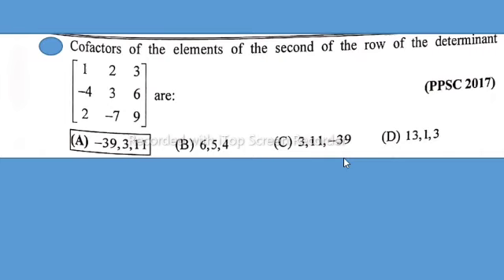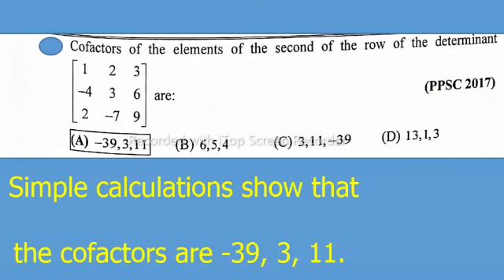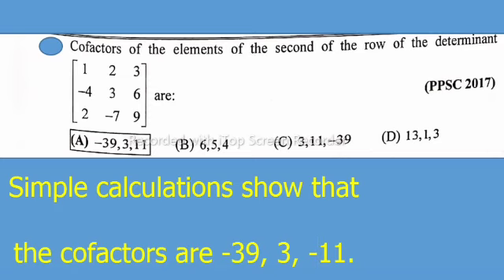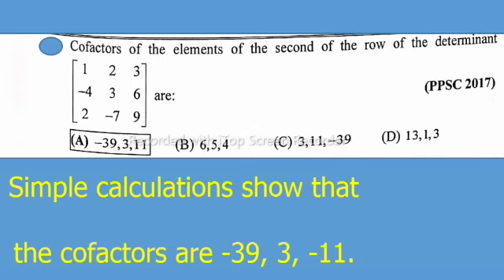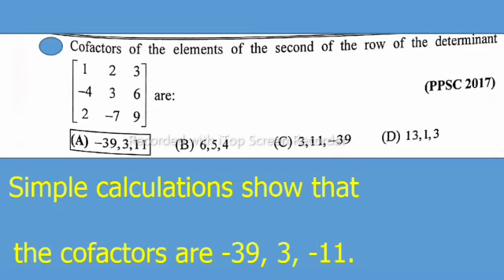Cofactors of the elements of the second of the rows of the determinant are ?